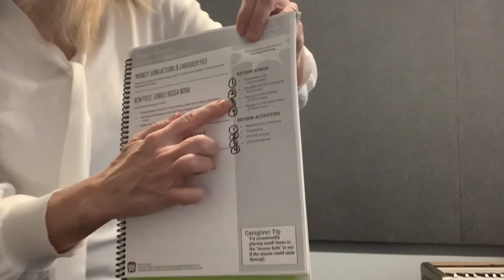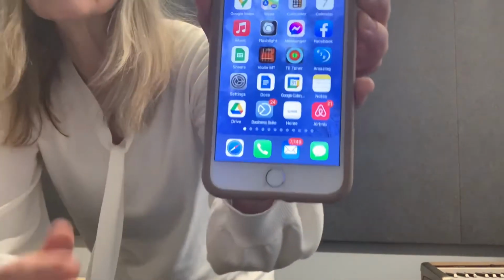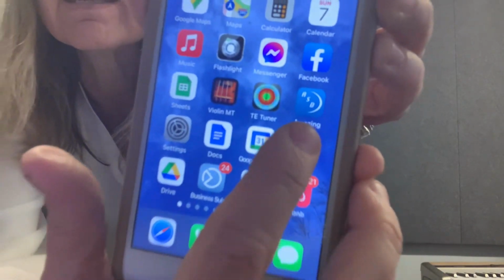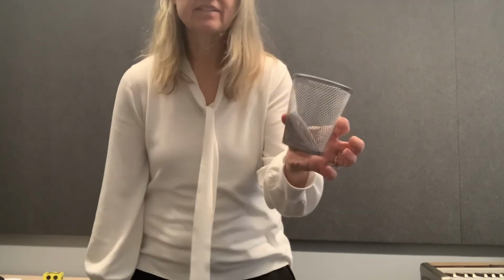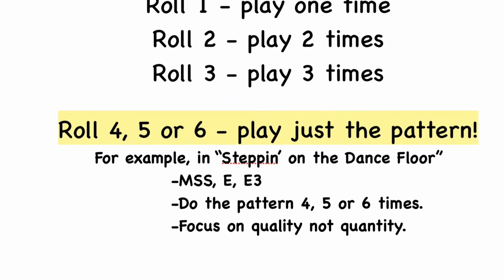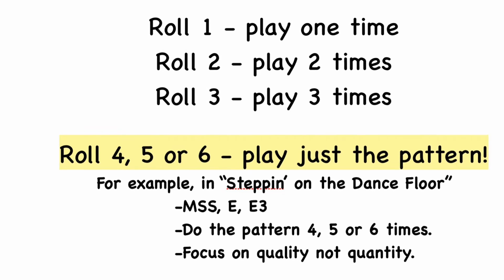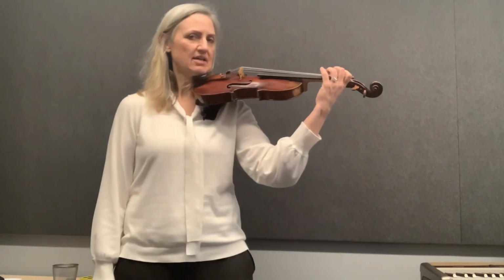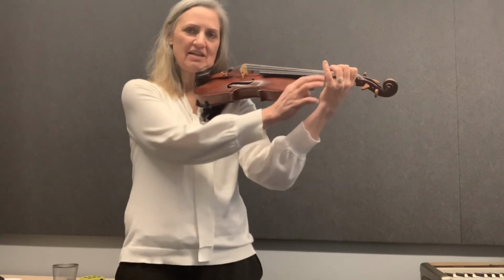February 7, 2021